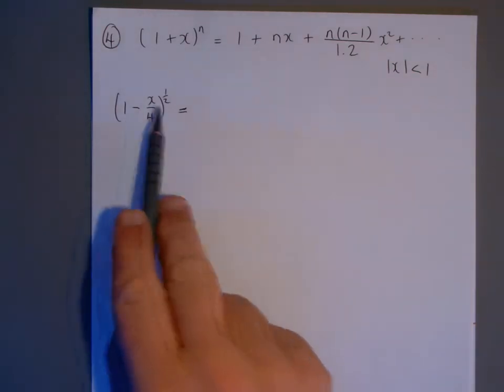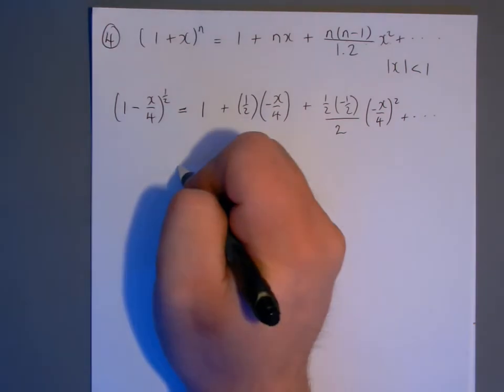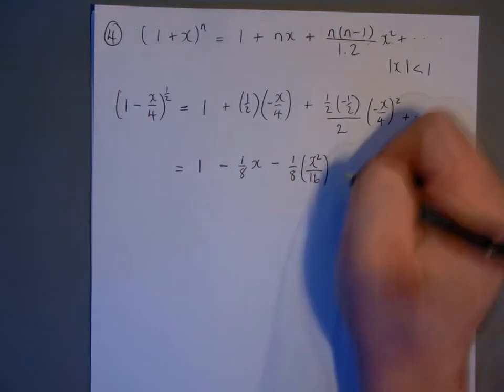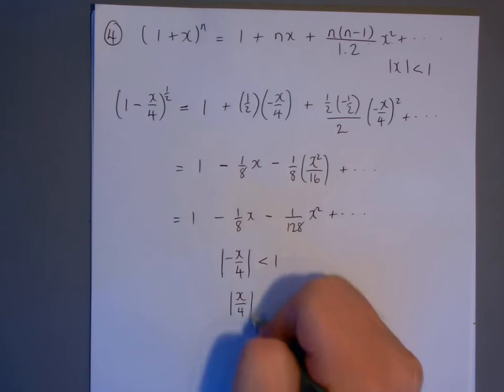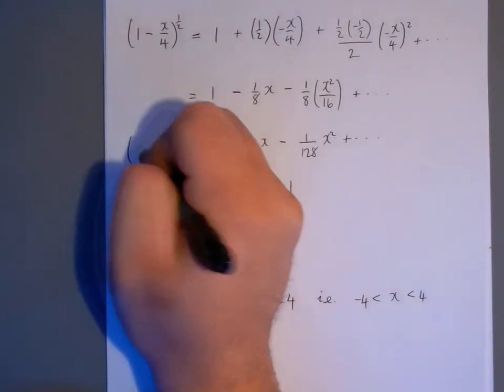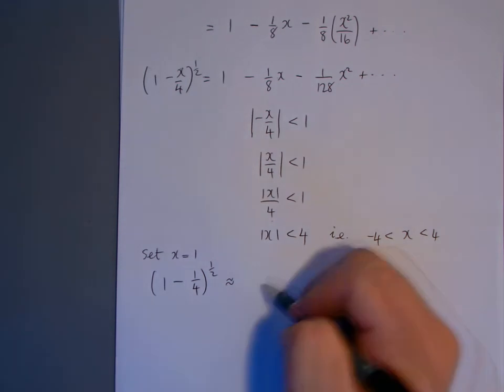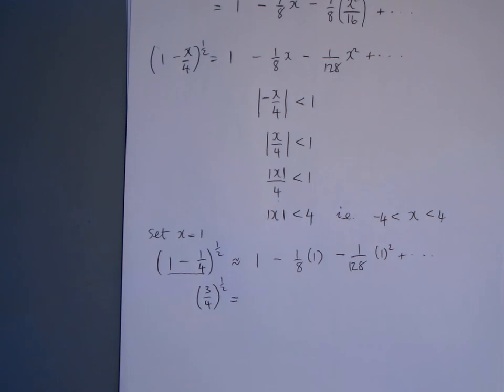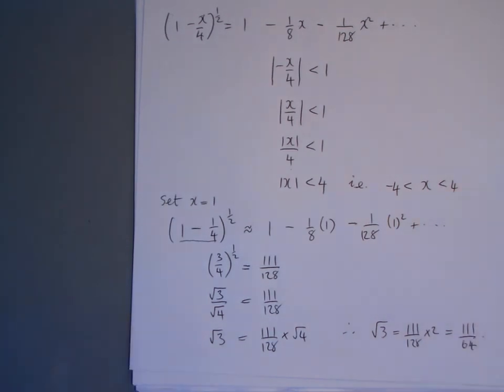Q4 BINOMIAL THEOREM